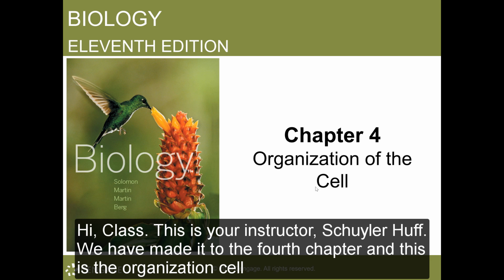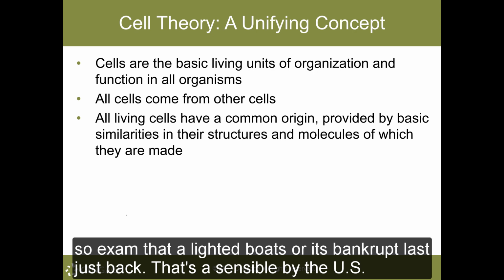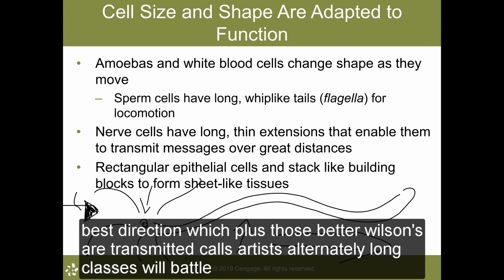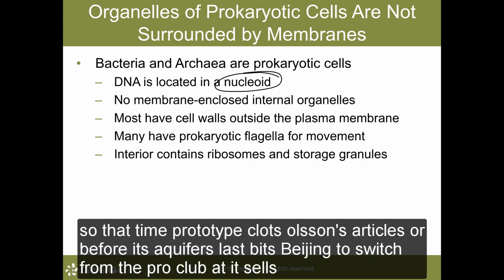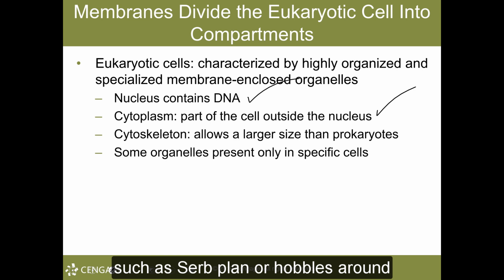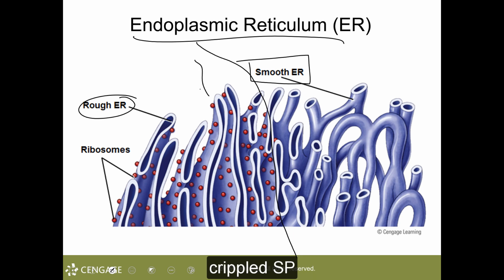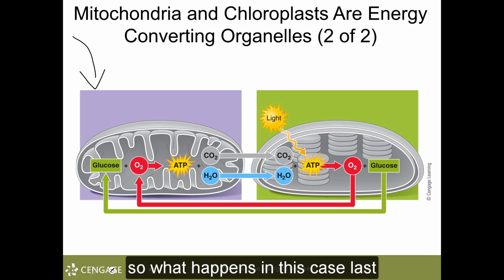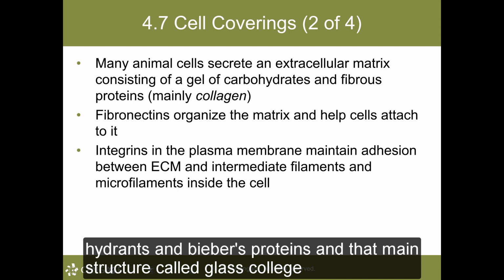BIO 103, Chapter 4 Lecture Overview